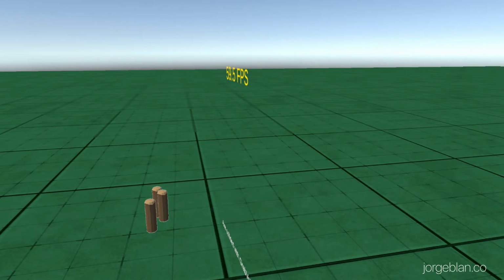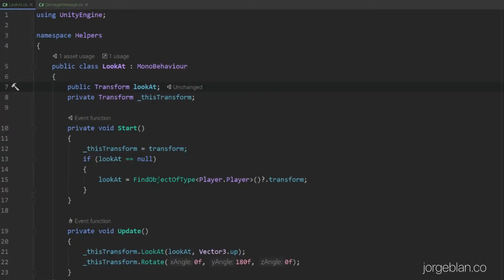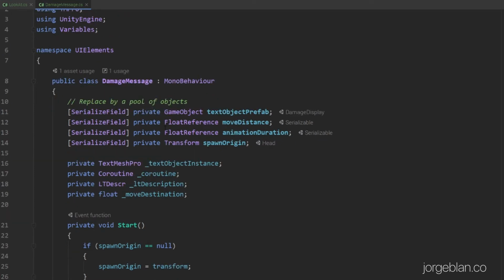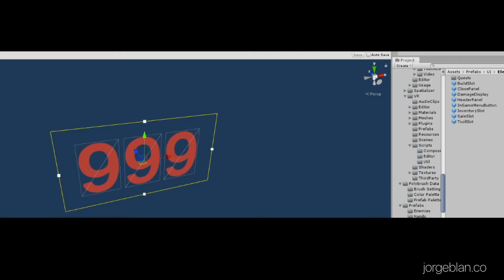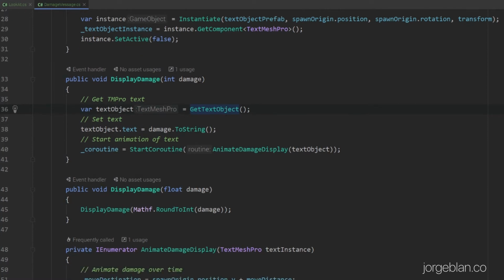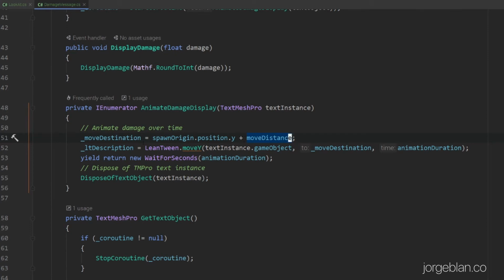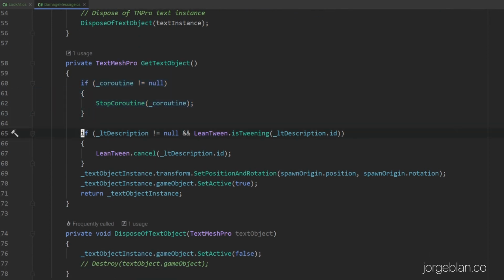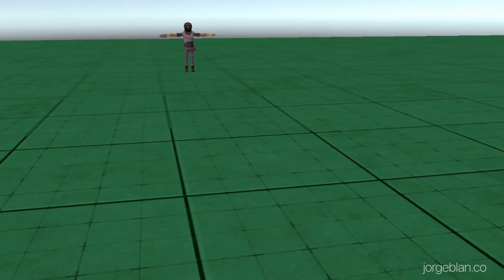Show Enemy Damage - Combat in VR (Unity) E05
How to display the damage the player makes to the enemy. Combat in VR Episode 5